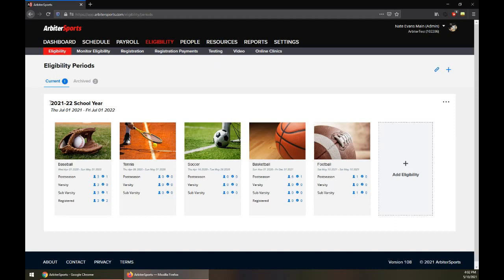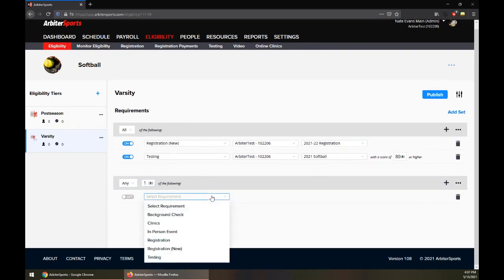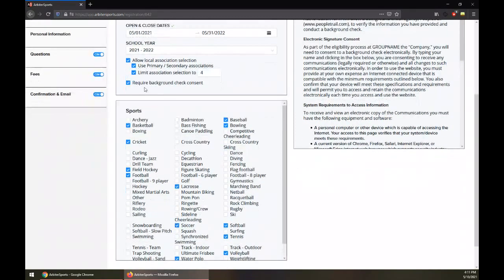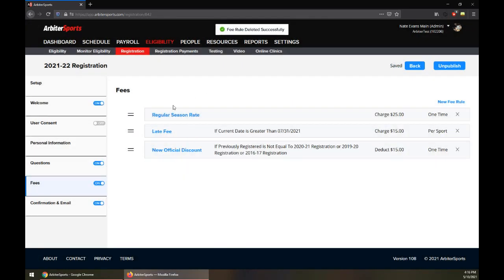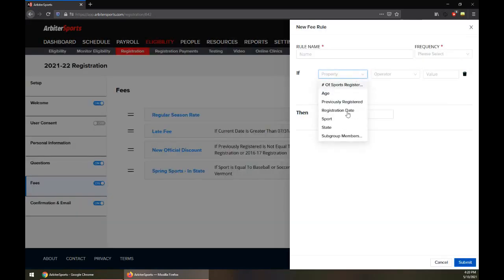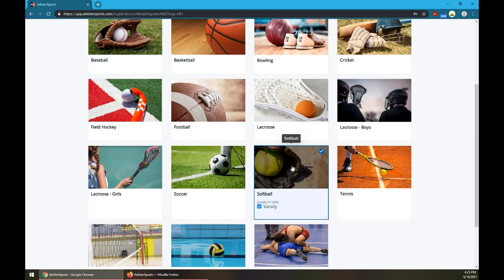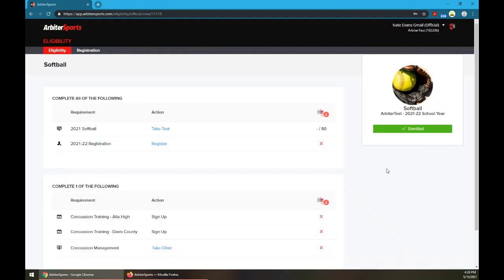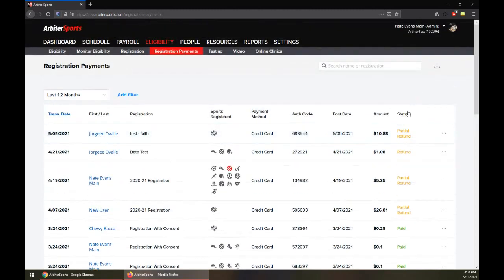Arbiter Webinar - The New Eligibility/Registration Page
Learn about our new Eligibility and Registration Set up